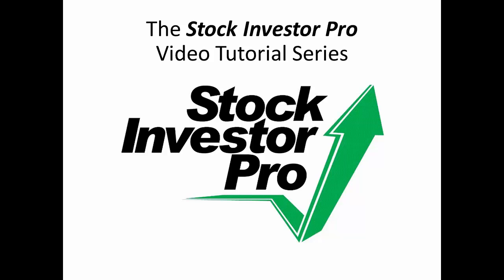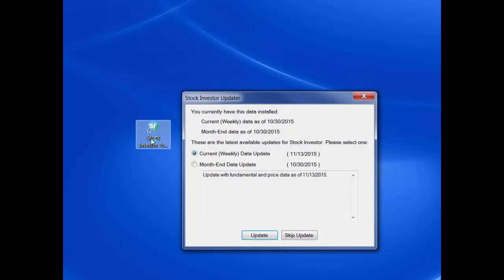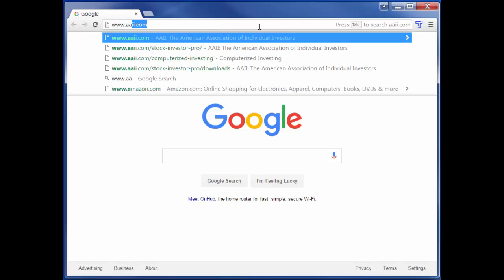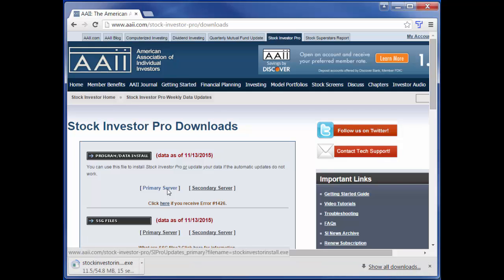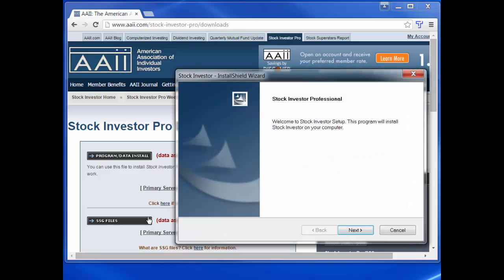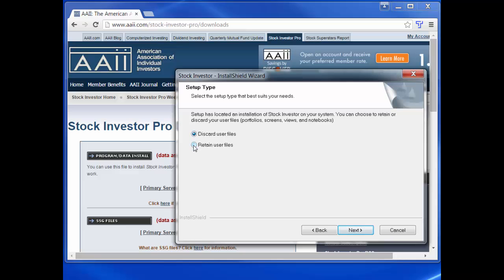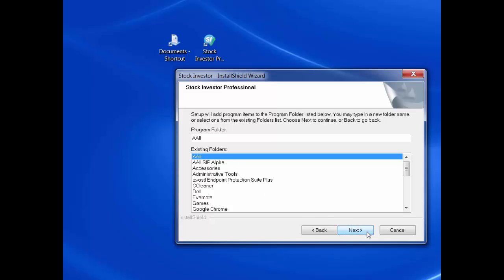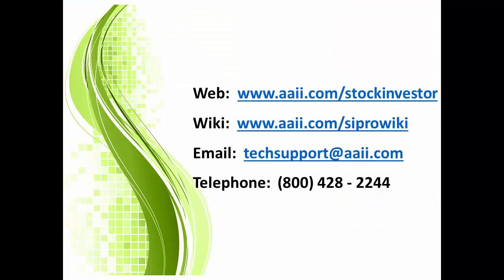Using the Full Program Installation & Data File to Update the Stock Investor Database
This Stock Investor video tutorial walks you through how to use the full program installation and data file to update the Stock Investor database instead of the automatic update feature.